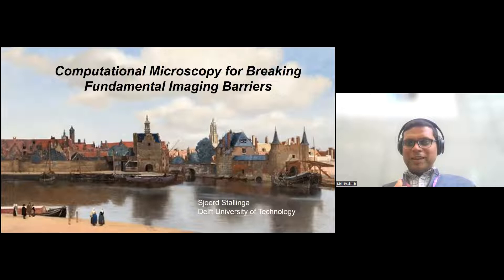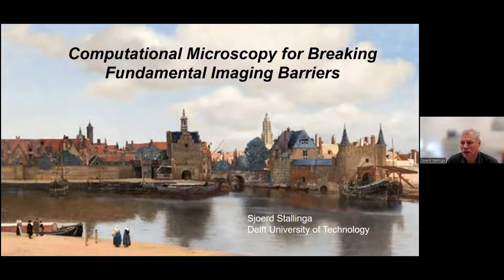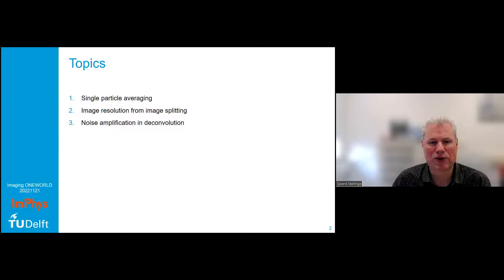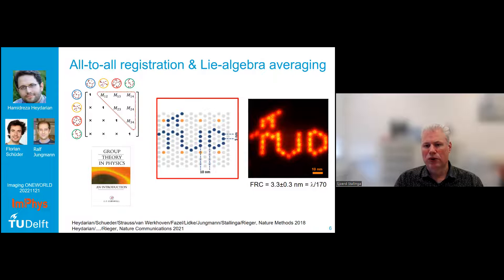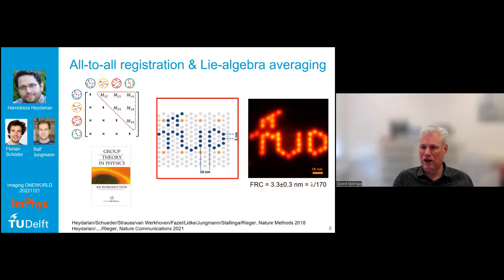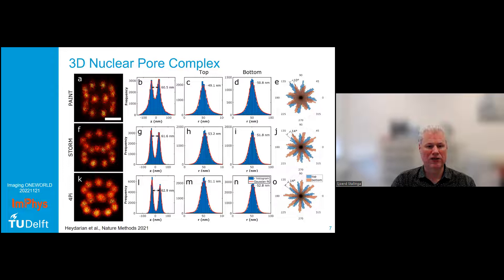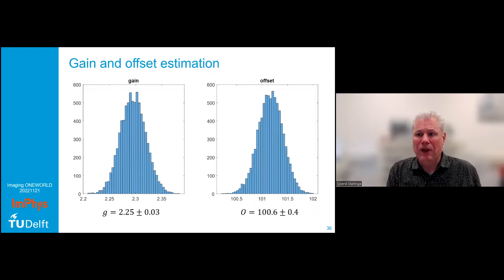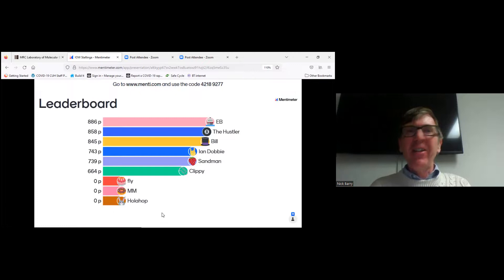Sjoerd Stallinga -Computational Microscopy: Breaking Fundamental Imaging Barriers- Imaging ONEWORLD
This week features Sjoerd Stallinga, Head of the Department of Imaging Physics at Delft University of Technology, Netherlands.
Title: Computational Microscopy for Breaking Fundamental Imaging Barriers.

Abstract: In my presentation I will highlight two recent developments by our group in super-resolution microscopy. I will show results on fast particle fusion of a.o. nuclear pore complex single molecule data, wherein multiple imperfectly labelled and imaged nano-structures are registered and averaged to boost signal-to-noise ratio. Next, I will talk about a novel image splitting method that can be used for resolution assessment and for noise assessment in deconvolution.

As part of the 'Imaging ONEWORLD' series, the focus of these lectures is on microscopy and image analysis methods and how to apply these to your research. Almost all aspects of imaging such as sample preparation, labelling strategies, experimental workflows, ‘how-to’ image and analyse, as well as facilitating collaborations and inspiring new scientific ideas will be covered. Speakers will be available for questions and answers. The organisers from the Gurdon Institute, MRC-LMB, and the ICR will be able to continue the discussion and provide advice on your imaging projects.